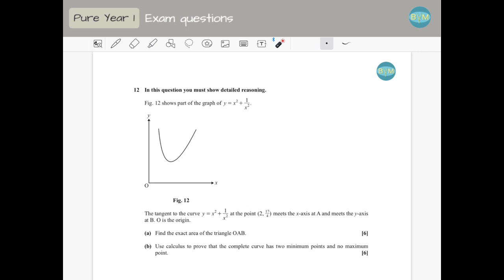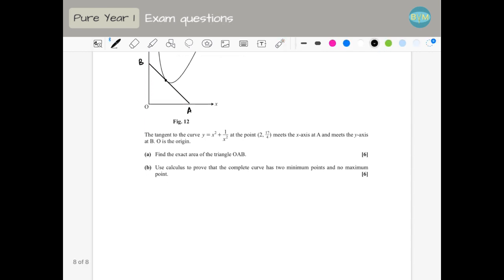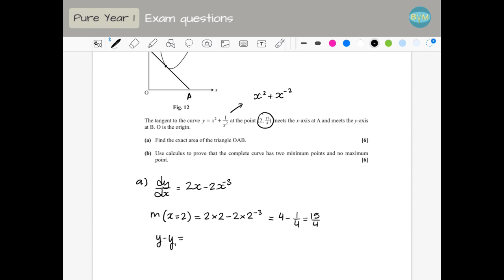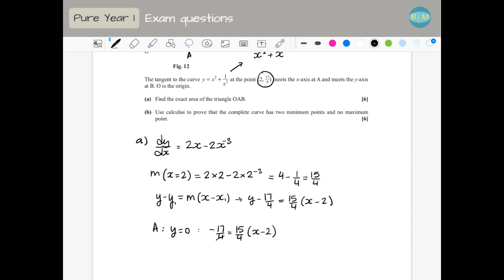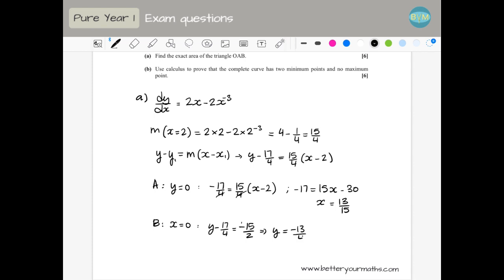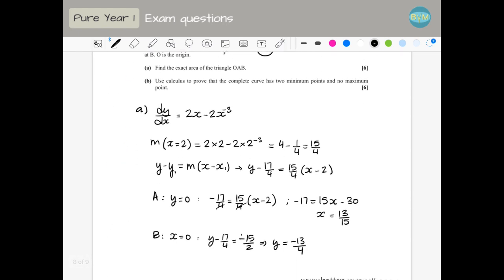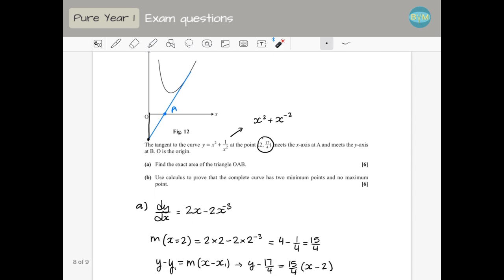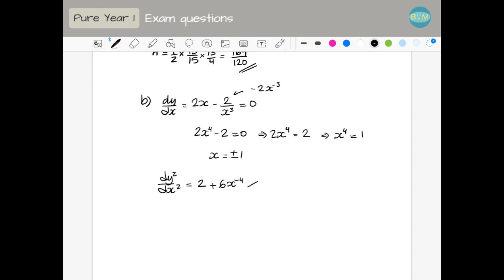AS-Level maths November 2020 Question 12 Paper 1 OCR MEI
Day10 Question 1 Summer challenge

Differentiation